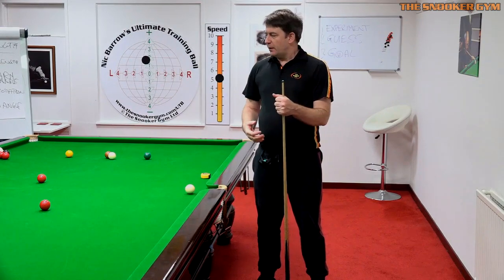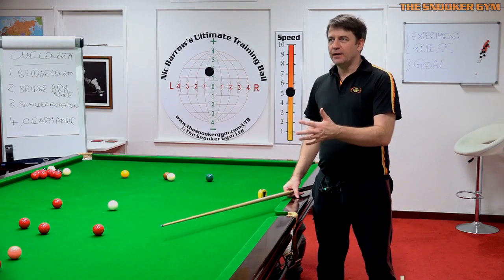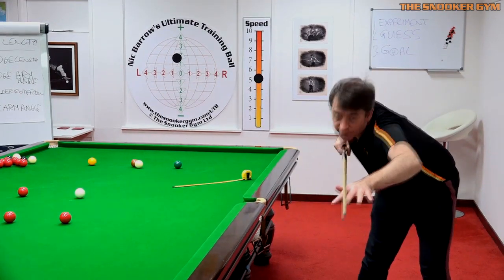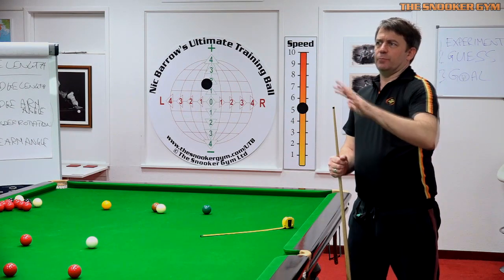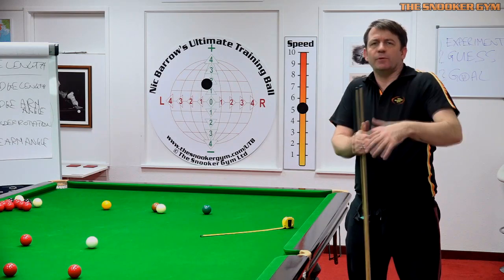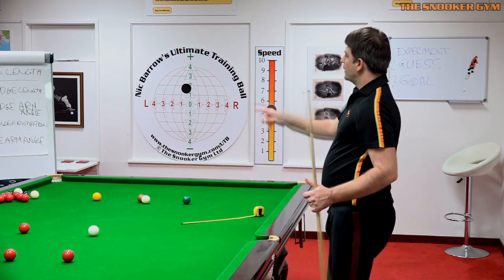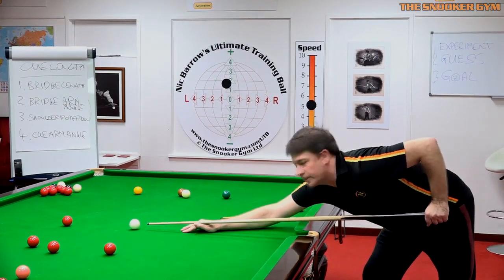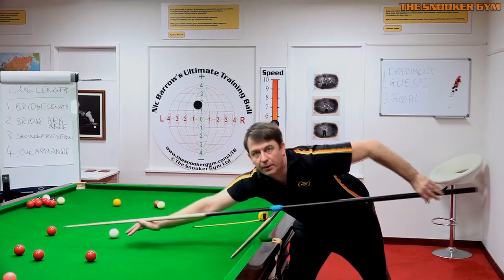Your optimum cue length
Learn the four factors that determine an individual's ideal cue length, avoid choosing a cue of the wrong length, and never worry again about whether your cue is the correct length or not.

This is a highlight video from November 2019’s Beat Your Highest Break Club live webinar.